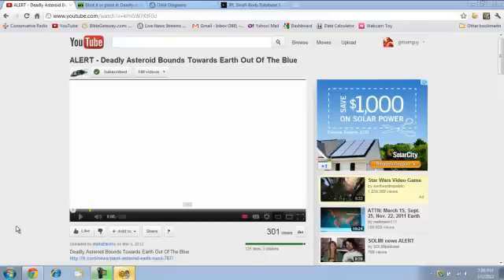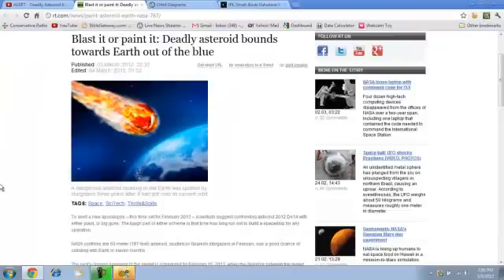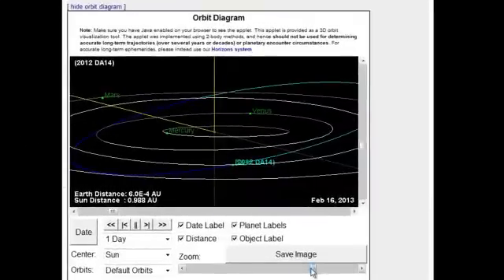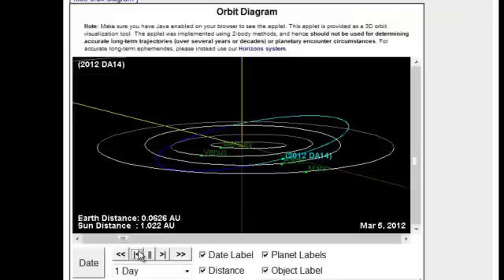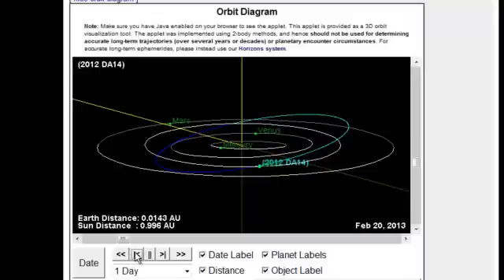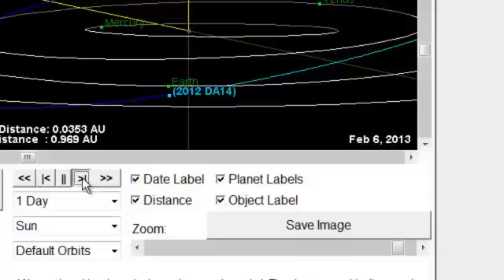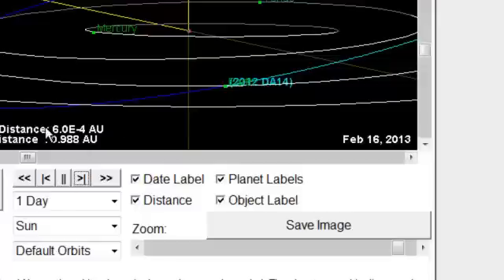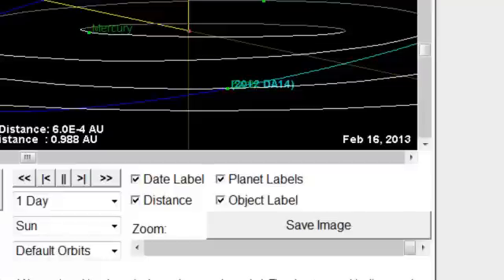Asteroid DA14 2012 - IMPACT DATE? February 16, 2013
Can this be happening? Another Asteroid on a close approach path to IMPACT the Earth? I'm hoping someone (TBar1984) will respond with a video putting my mind at ease. Otherwise I'm freaked out!

I Originally uploaded in March, 2012. this is just an updated version

ALERT - Deadly Asteroid Bounds Towards Earth Out Of The Blue

Blast it or paint it: Deadly asteroid bounds towards Earth out of the blue